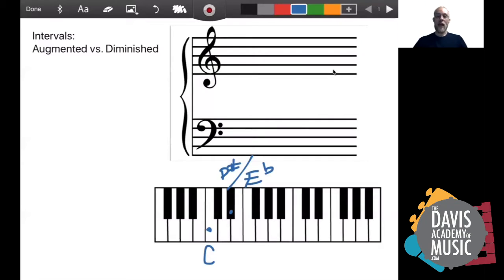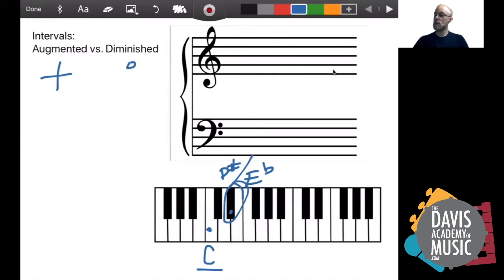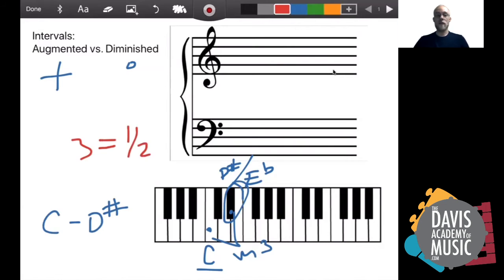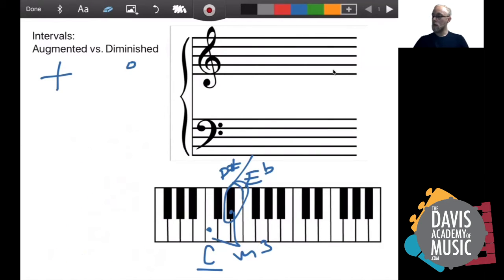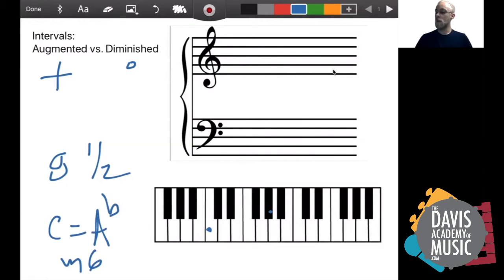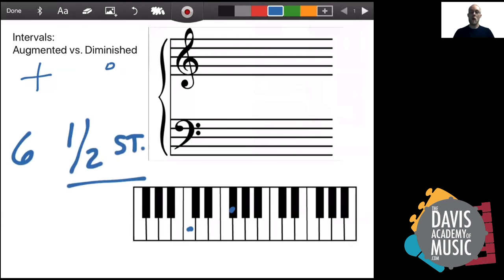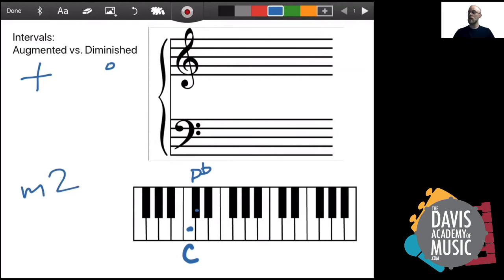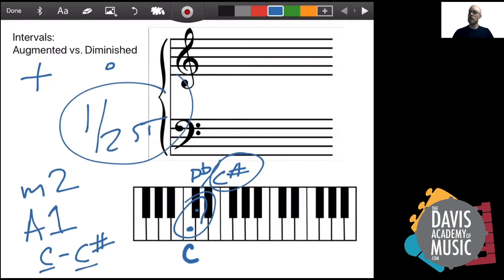Music Theory No. 23 | Intervals - Augmented & Diminished | Craig Michael Davis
In this lesson, we will look out how to create Augmented and Diminished intervals as well as looking at the enharmonic spellings.